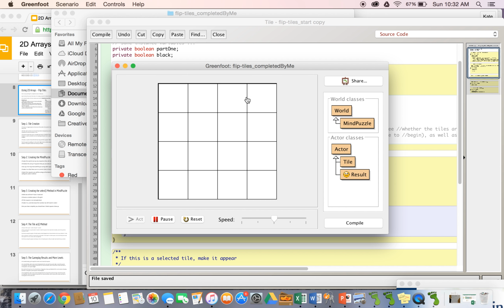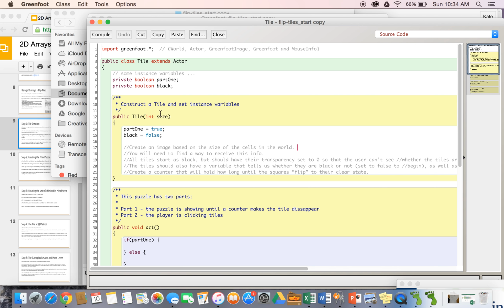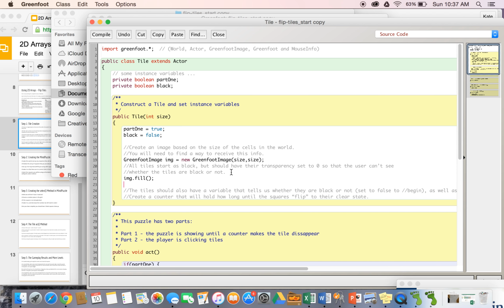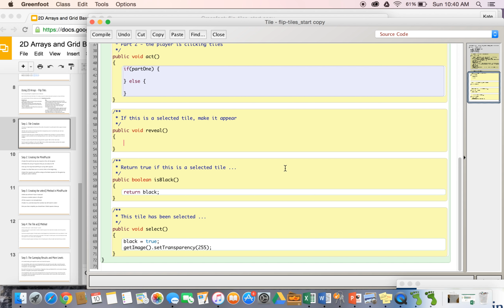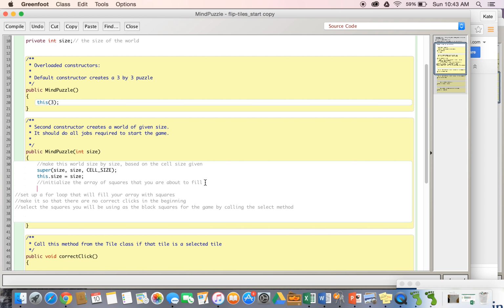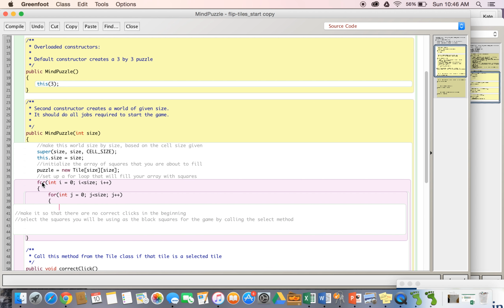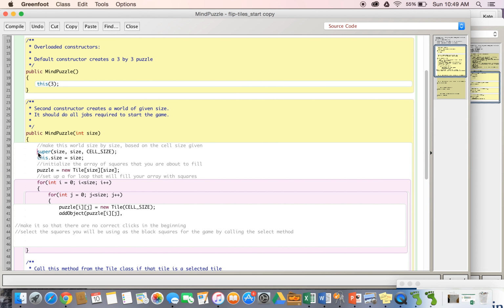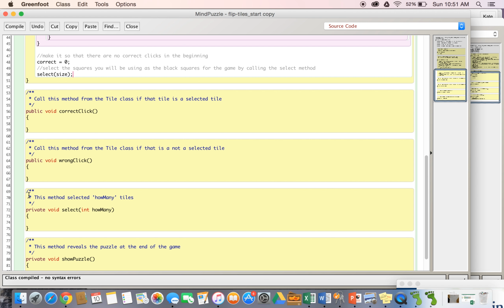Flip Tiles - Part 1: Setting up the Puzzle